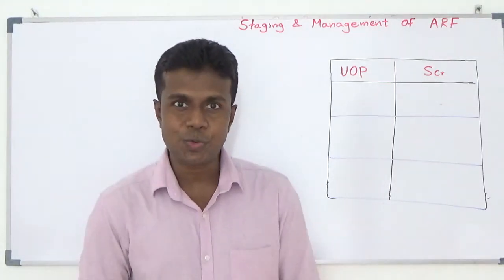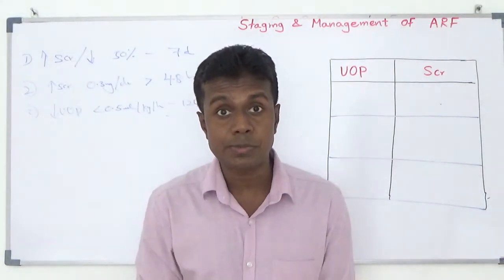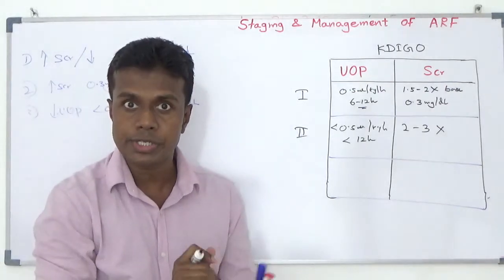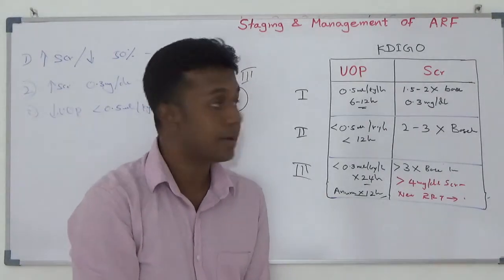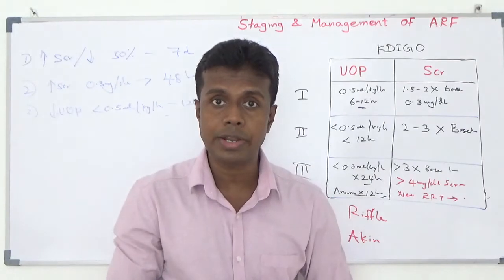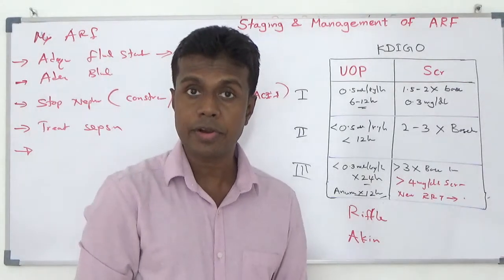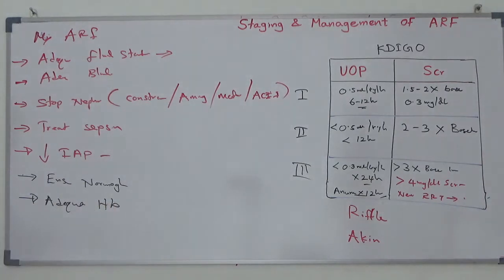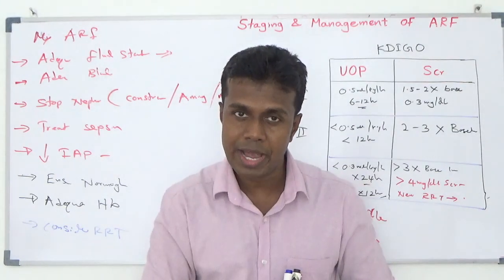Acute Kidney Injury (AKI) KDIGO Criteria and basic management By Dr Dinusha